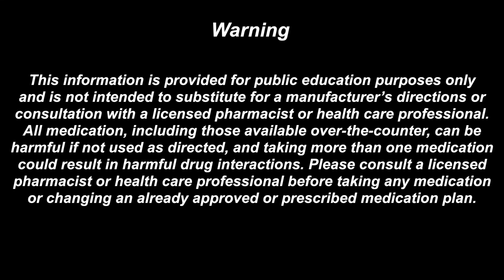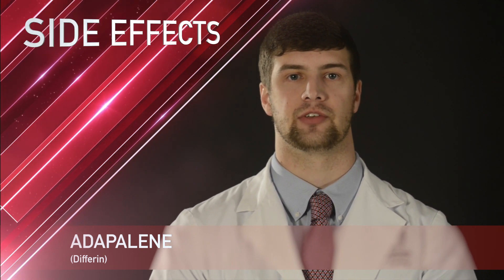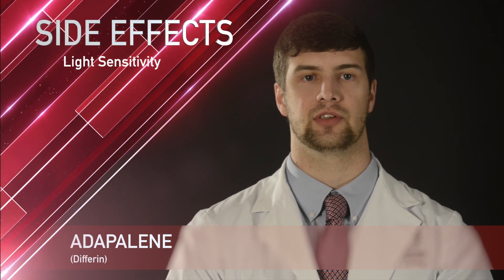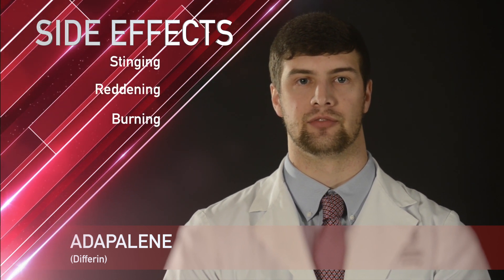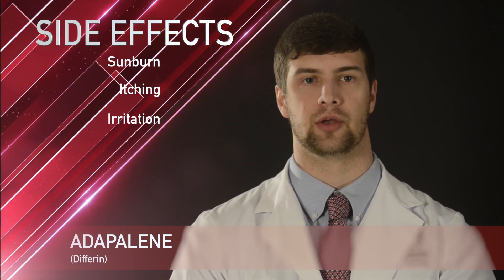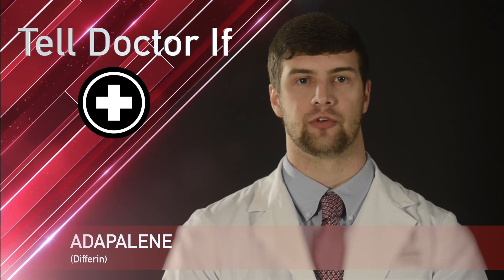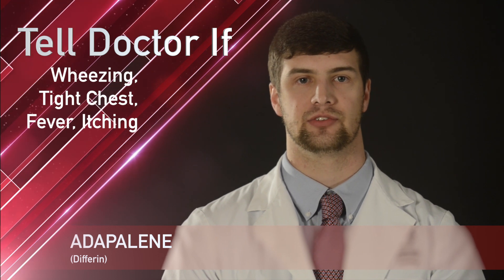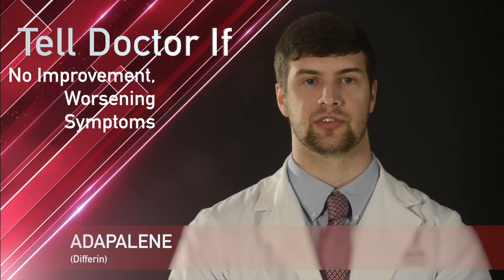Adapalene or Differin Medication Information (dosing, side effects, patient counseling)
Adapalene is also known as the brand name: Differin
Adapalene is most commonly used to treat severe acne, but can also be used to treat Rosacea. No matter what your doctor has you taking it for, adapalene comes as cream or gel and is applied once daily in the evening before bedtime to affected area.
Some common side effects of adapalene are skin sensitivity to light, exfoliation of the skin, burning sensation and stinging of the skin and reddening of the skin.
Some less common side effects are skin abnormalities, skin peeling, itching, and irritation, and sunburn
Do not take adapalene if:
• You are already taking any retinoids
While taking adapalene, it is important to remember to tell your doctor or pharmacist if you experience any of the following:
• Severe skin irritation
• Signs of an allergic reaction (wheezing, chest tightness, fever, itching, bad cough, blues skin color, etc.)
• If you begin taking any new medications, vitamins or supplements
• If your condition does not improve or you develop new or worsening symptoms